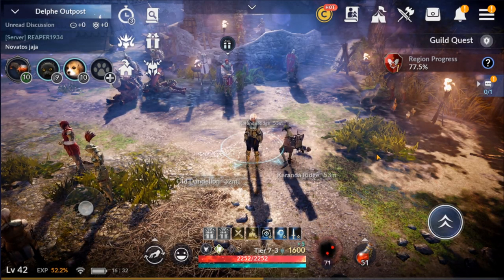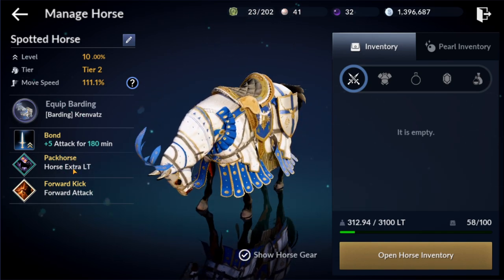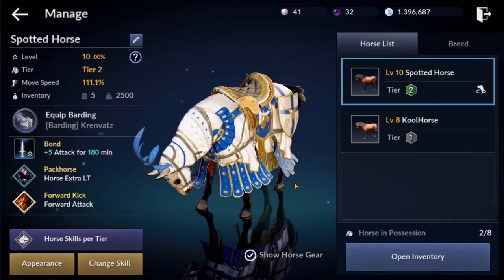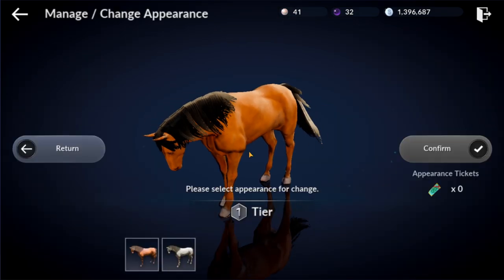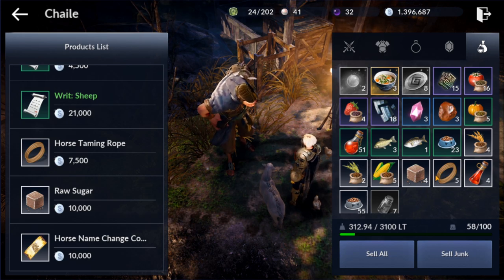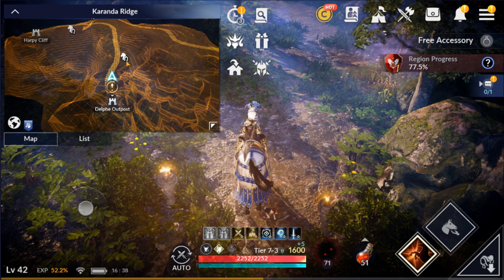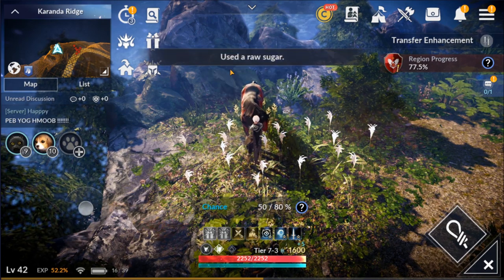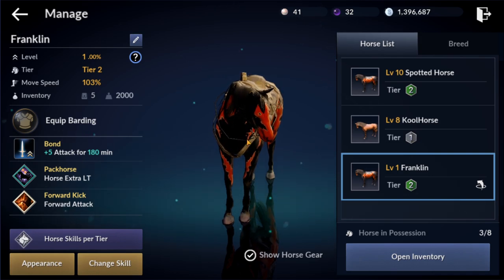BLACK DESERT MOBILE | Ultimate Horses Capture & Breeding Guide!